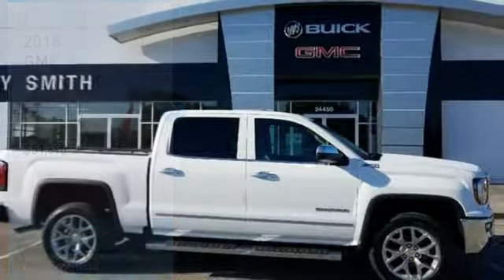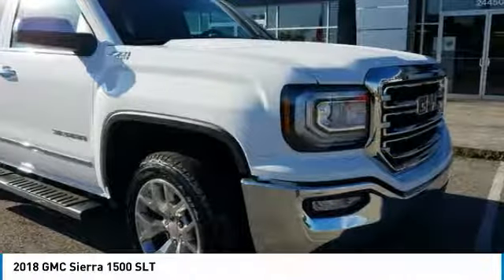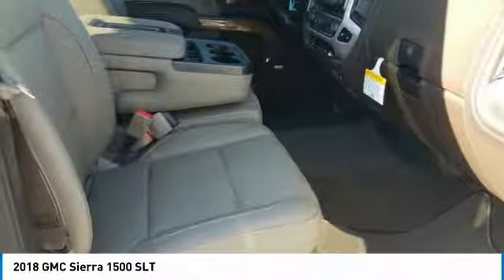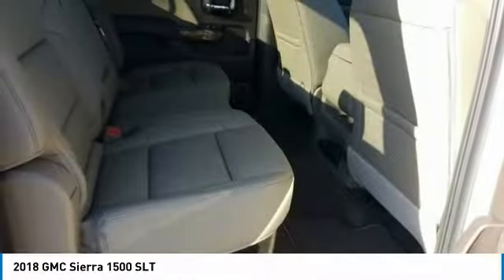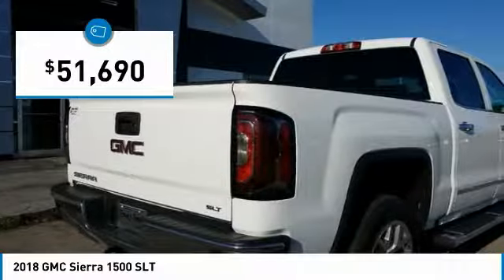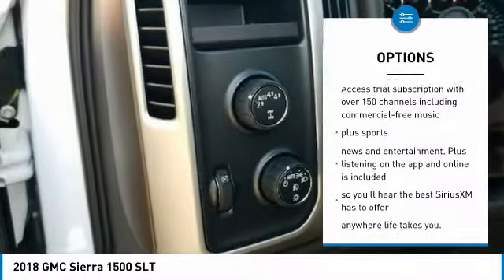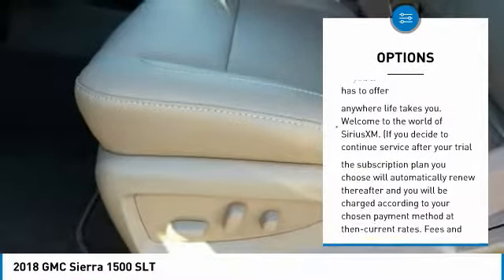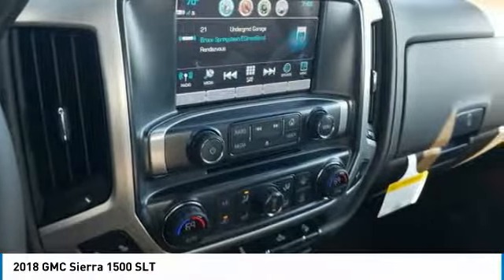2018 GMC Sierra 1500 Athens AL G18221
2018 GMC Sierra 1500 SLT

Contact Jimmy Smith Buick GMC today for information on dozens of vehicles like this 2018 GMC Sierra 1500 SLT. You deserve a vehicle designed for higher expectations. This GMC Sierra 1500 delivers with a luxurious, well-appointed interior and world-class engineering. Want to brave the road less traveled? You ll have the 4WD capabilities to do it with this vehicle. This is the one. Just what you ve been looking for. Just what you ve been looking for. With quality in mind, this vehicle is the perfect addition to take home. At Jimmy Smith Buick GMC in Athens, Alabama we take great pride in offering a great selection of new Buick and GMC models, as well as quality used cars at very competitive pricing to our customers. Our goal is total customer satisfaction so give us a try before you buy. As dedicated Internet consultants, our team will verify availability, answer any questions you might have and provide you with the service you expect and deserve along with the best in pricing. Jimmy Smith Buick GMC is conveniently located on Highway 72 in Athens, Alabama. Minutes from Huntsville and Decatur AL and a short drive from Nashville Tn, Chattanooga Tn, Birmingham, Atlanta, Memphis and surrounding areas.     Does not include applicable sales tax, title or Doc fee. We make every effort to provide accurate information on vehicle and pricing but errors are possible.